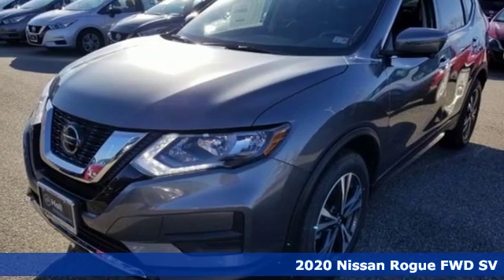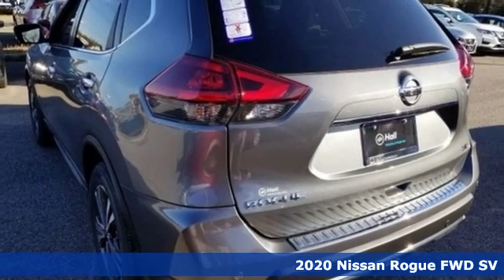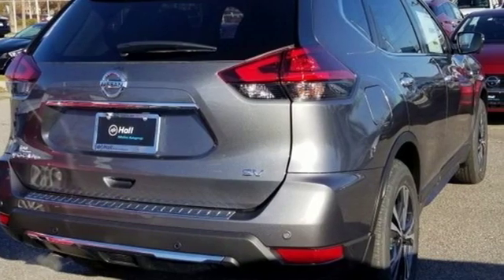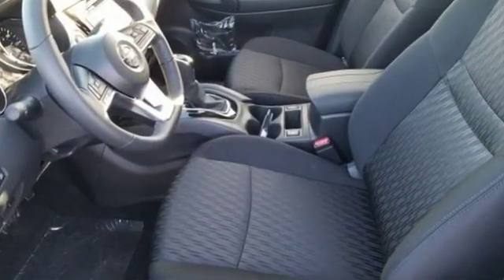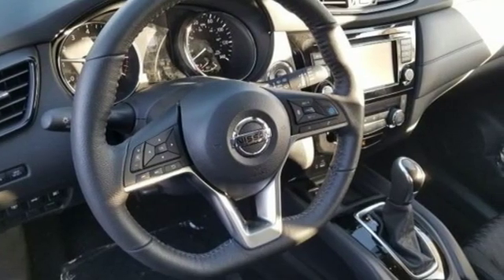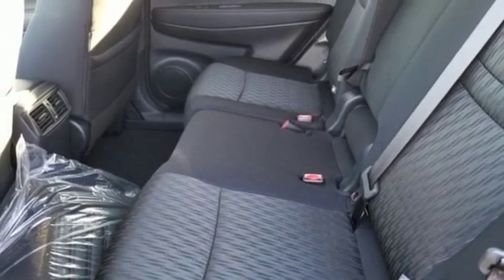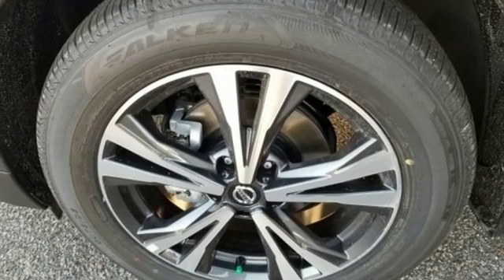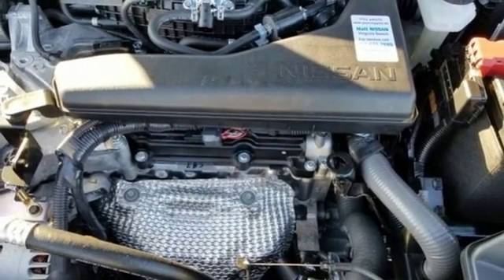New 2020 Nissan Rogue Virginia Beach VA Norfolk, VA #902473 - SOLD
Year: 2020
Make: Nissan
Model: Rogue
Trim: SV
Engine: 2.5L I4 DOHC 16V
Transmission: CVT with Xtronic
Color: Gray
Interior: Charcoal
Stock #: 902473
VIN: 5N1AT2MT1LC774056

Address:
3757 Bonney Road